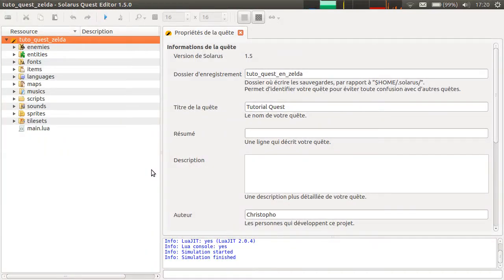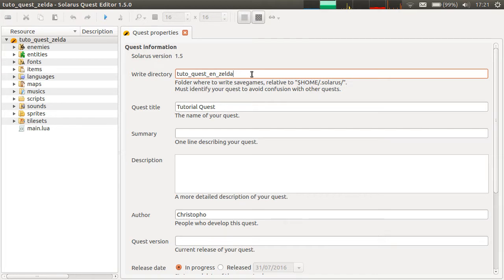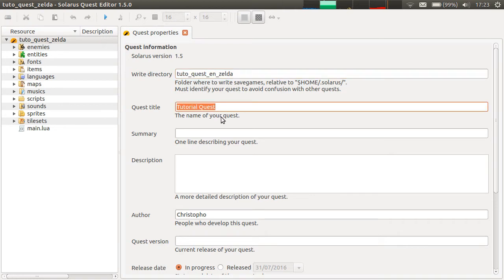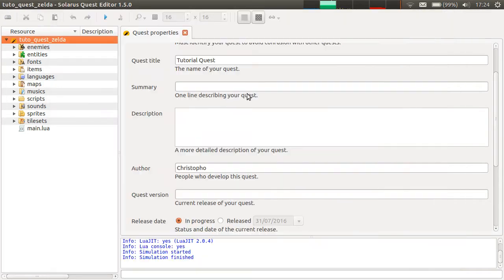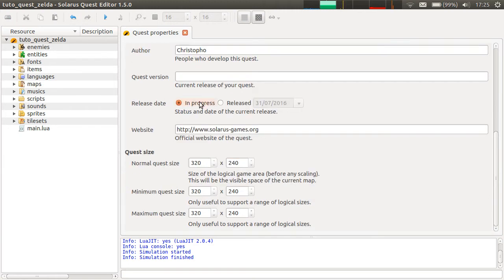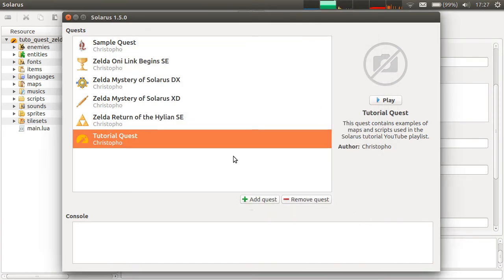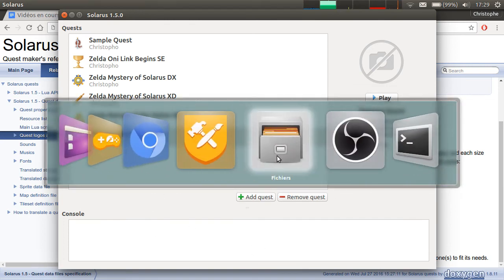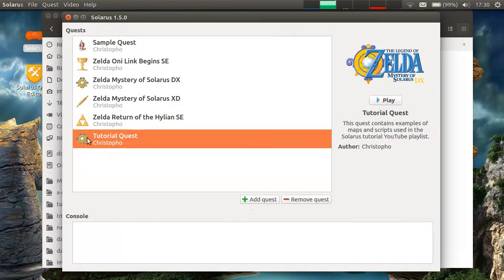Solarus 1.5 Tutorial [en] - Basics #6: Quest properties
It is useful to set in the quest properties editor the title, the description and other metadata of your quest. These details are then shown to users in the Solarus Launcher.